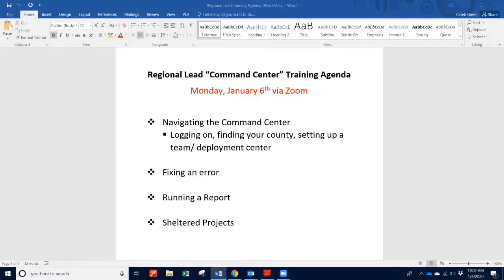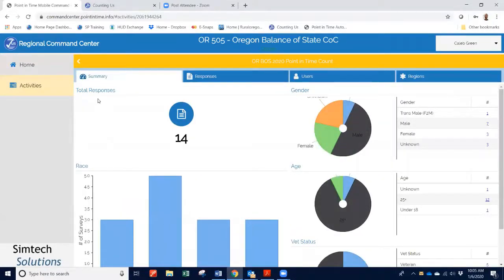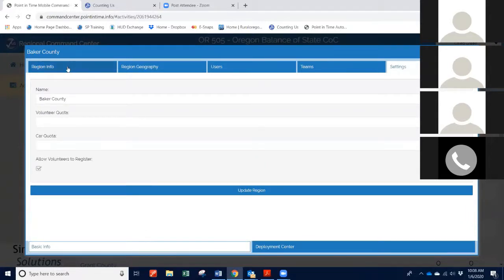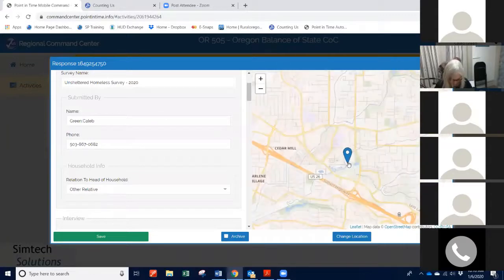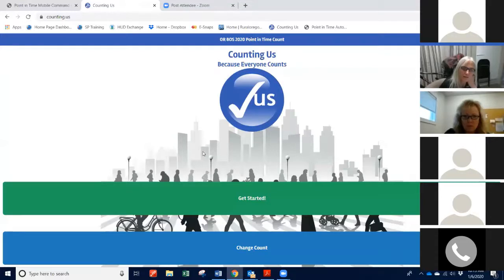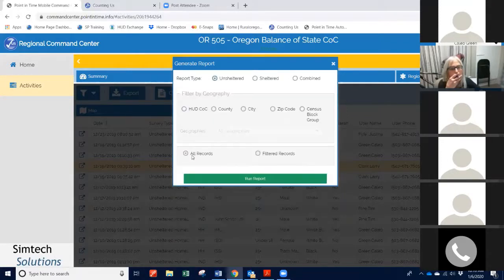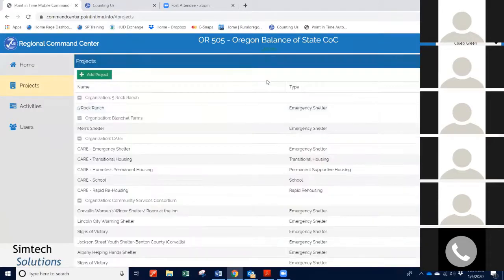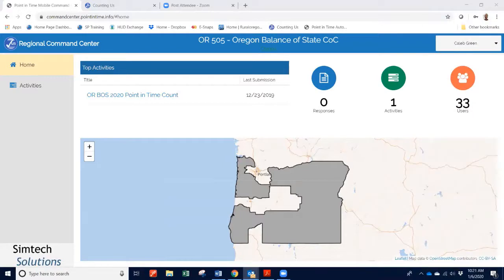Regional Lead Command Center Training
Training for PIT community leads. The Command Center is the place to go to fix survey errors and run reports.